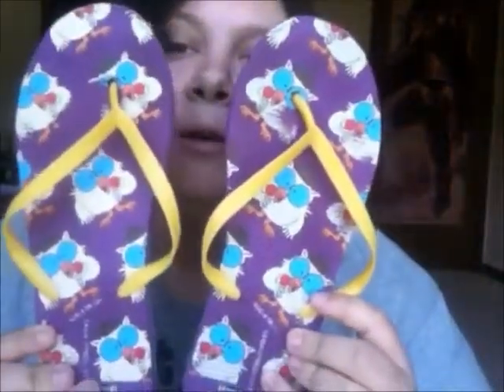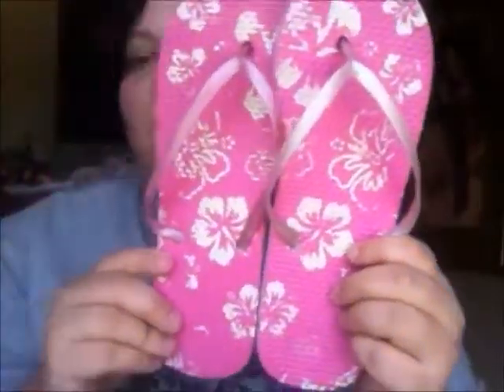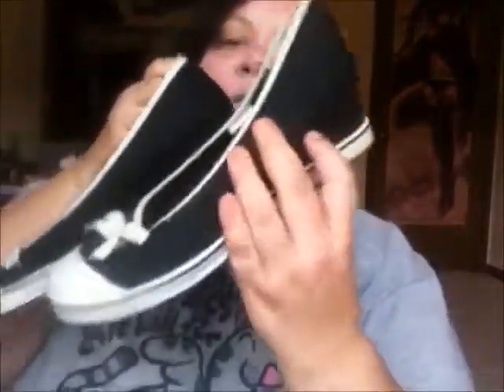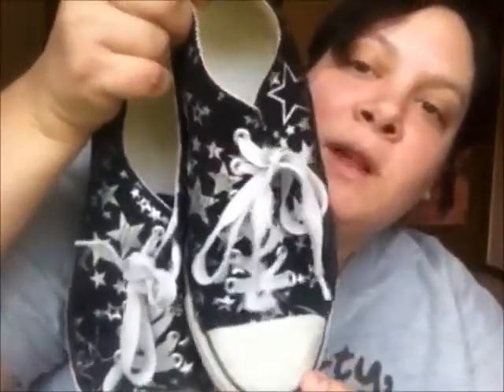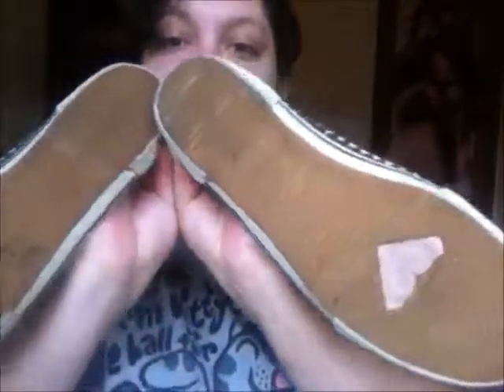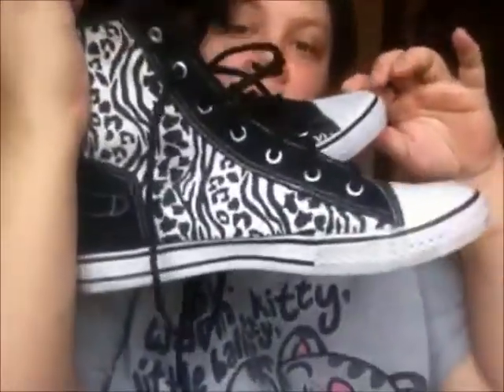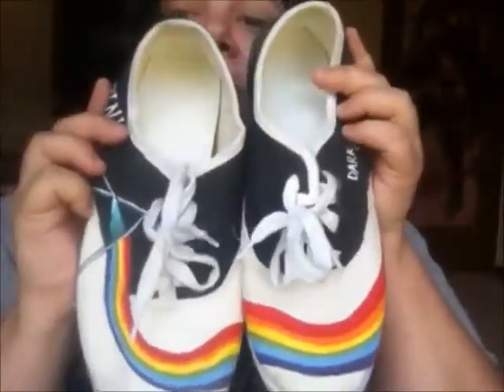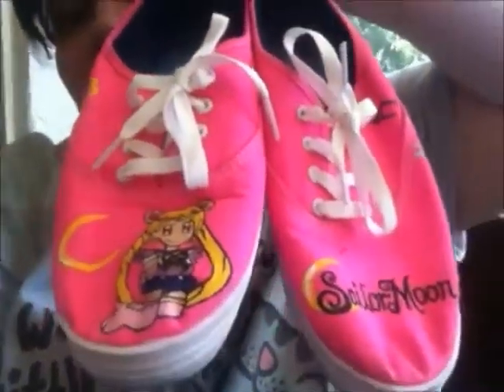Shoe/Flip flop collection February 29 2016